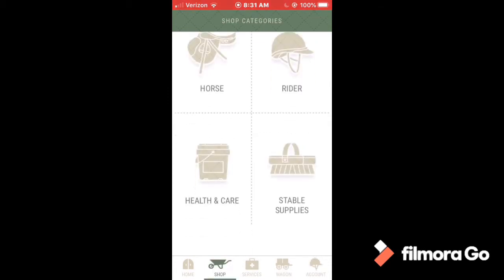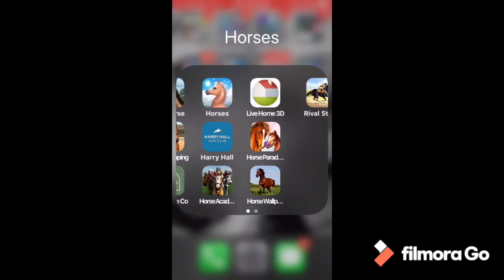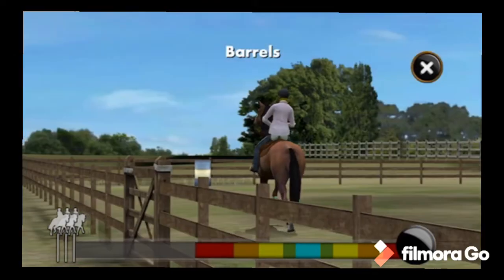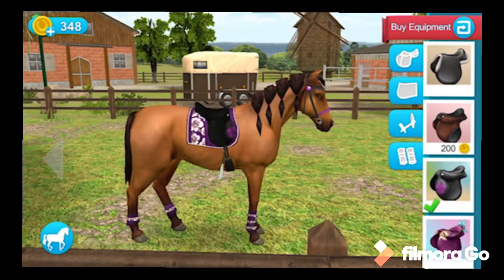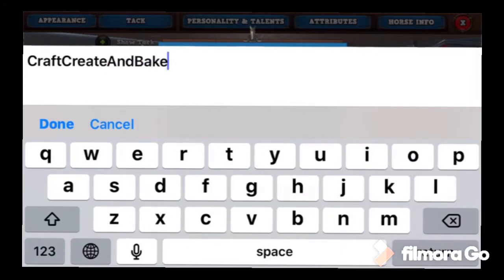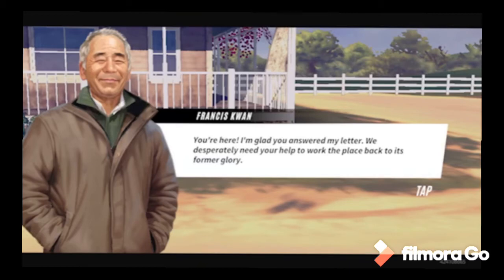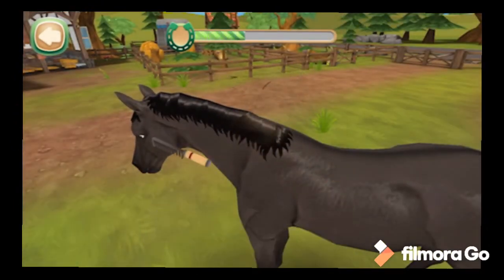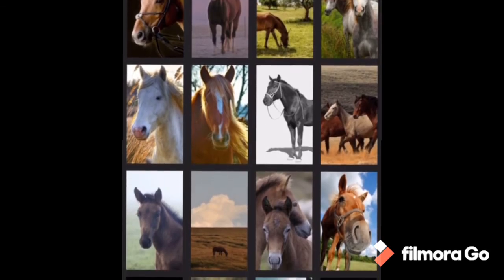Top 10 apps for horse crazy people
The apps from today’s video

For people with horses
The horse co
Harry Hall one club
Horse care calendar

For all people
Horse wallpapers
HorseHotel
Rival stars racing
Horse paradise
Star stable horses
Show jumping
Horse academy 3D
My Horse